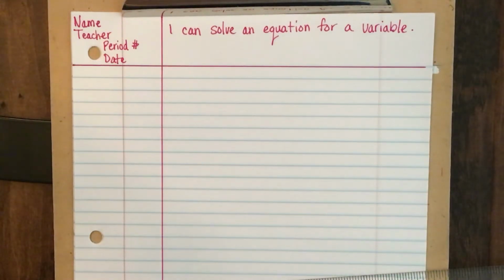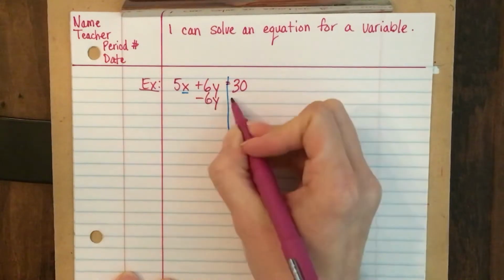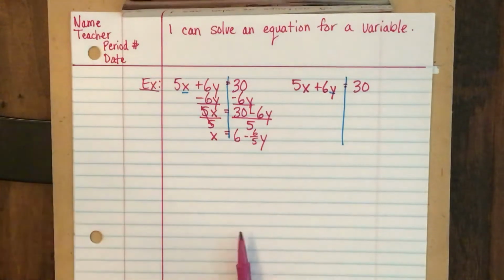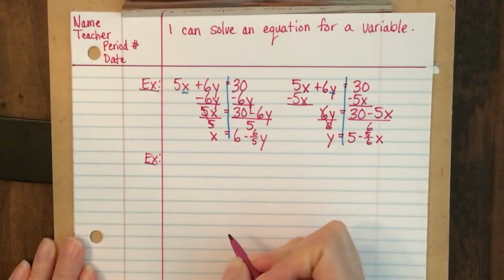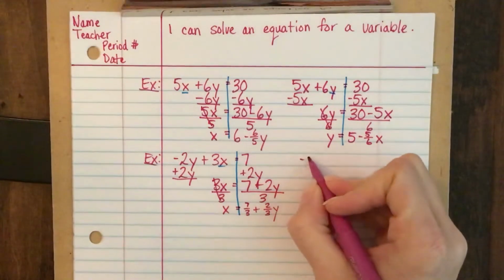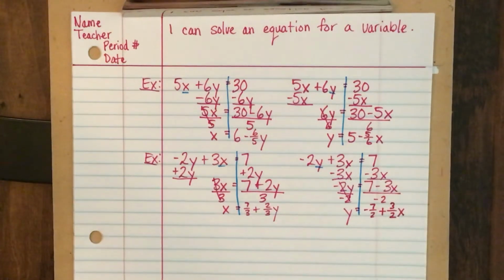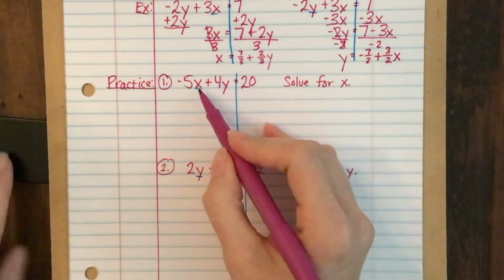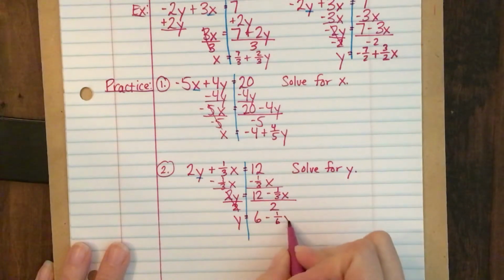Solving an Equation for a Variable